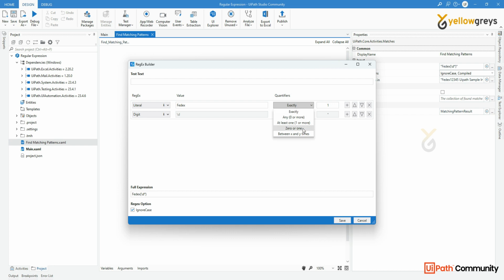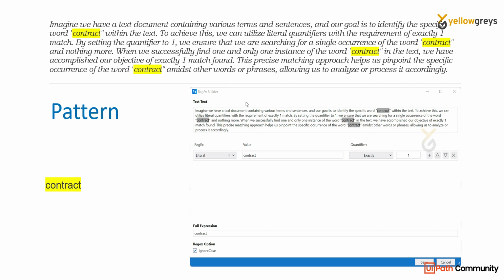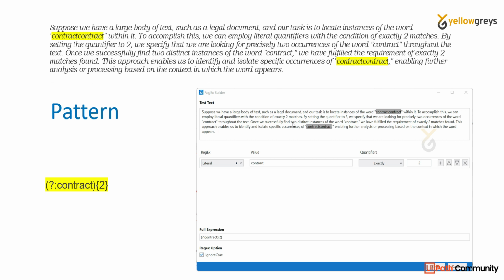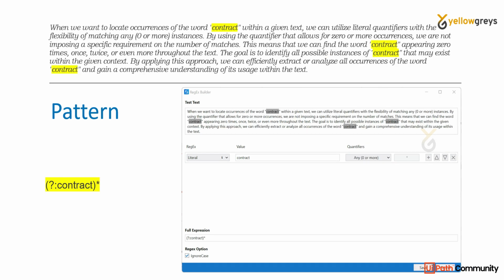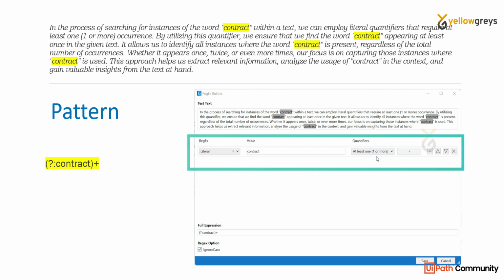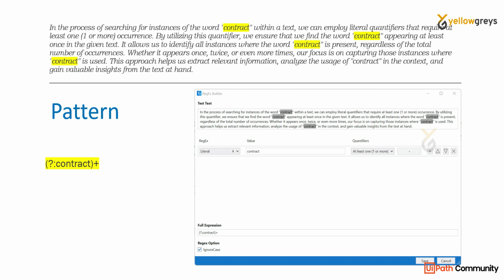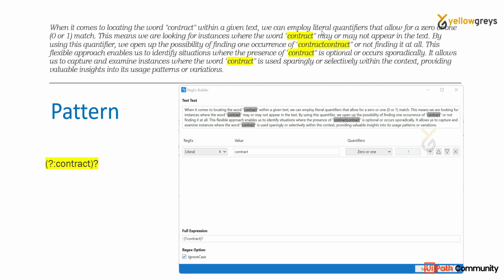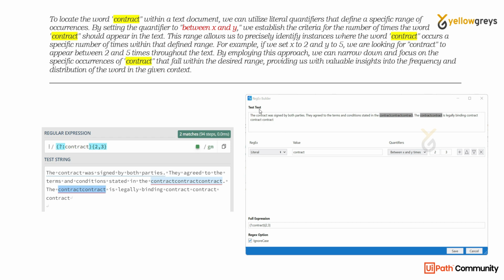UiPath | RegEx Quantifiers: When and where to use?? | English | Yellowgreys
Curious about RegEx quantifiers? Look no further! In this comprehensive video, we delve into the fascinating world of regular expression quantifiers, explaining what they are and how to use them effectively. Discover the secrets behind matching patterns of characters with precision and efficiency. Learn when and where to apply different quantifiers to level up your RegEx game!